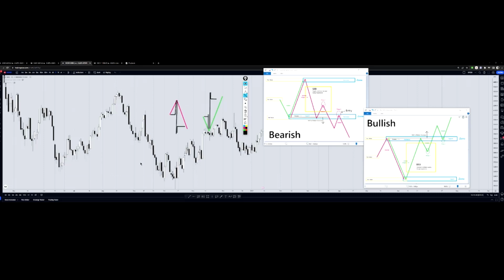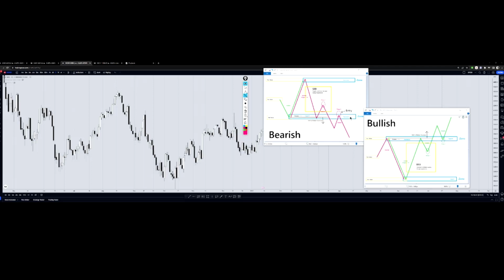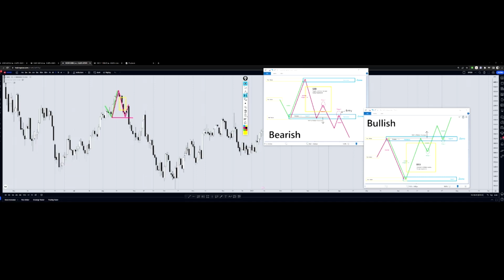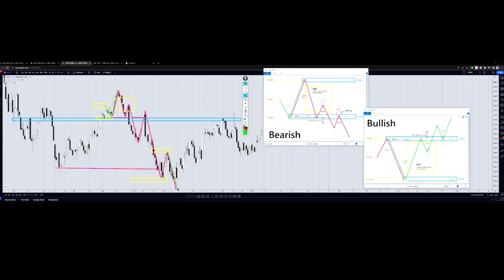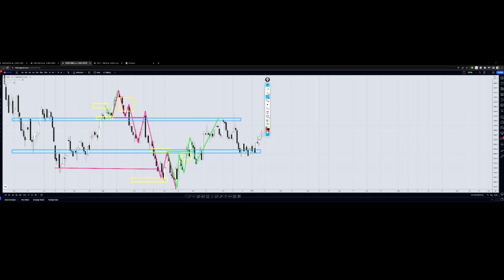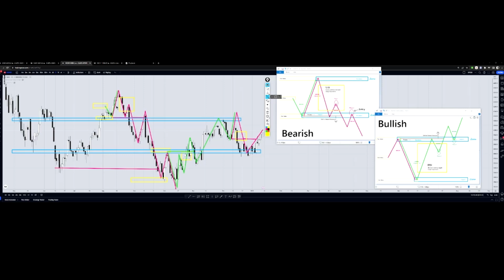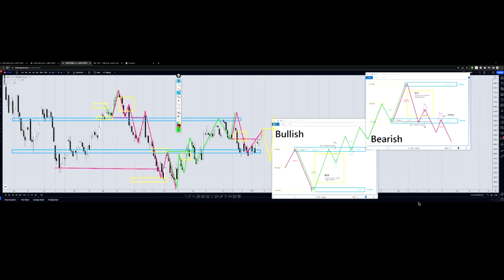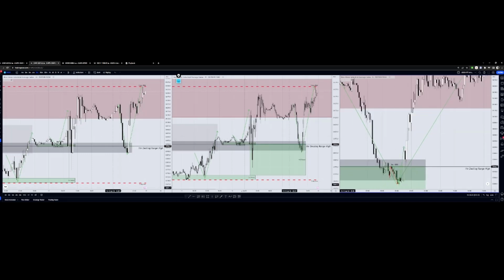Fractal Theory Update